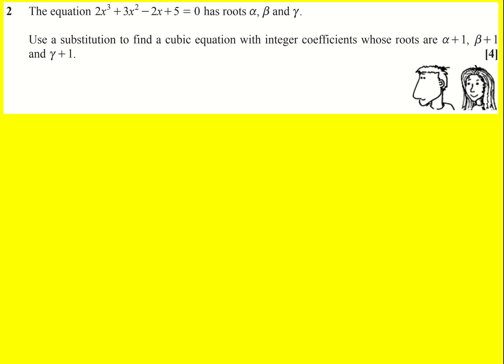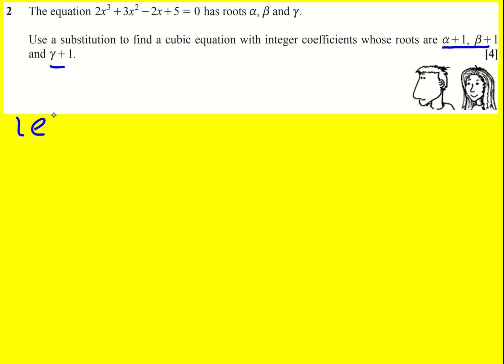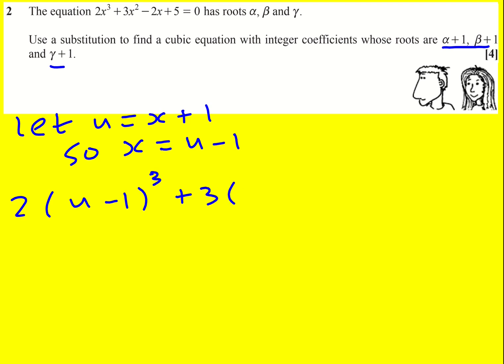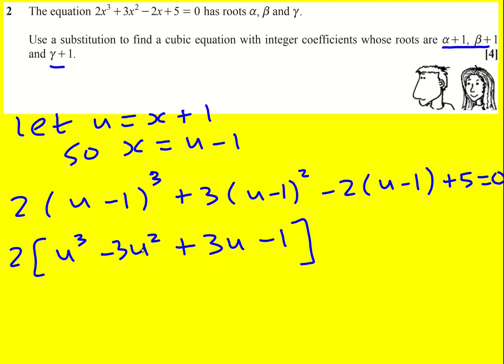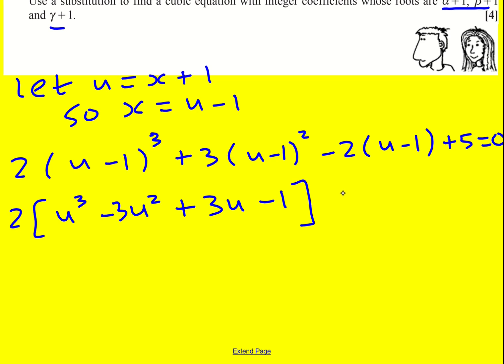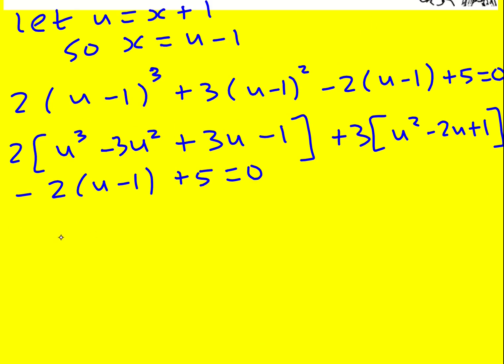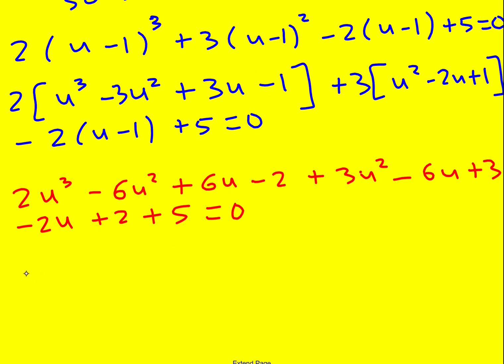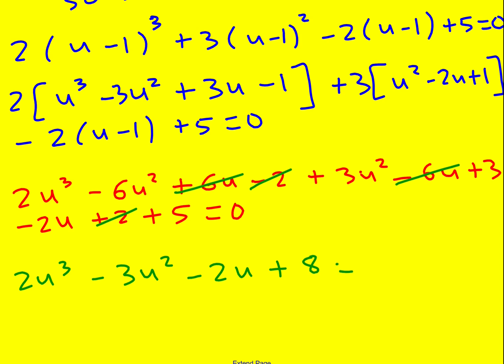AS FM OCR Nov 2021 pure core q2 roots of polynomials (Further Maths AS Level)